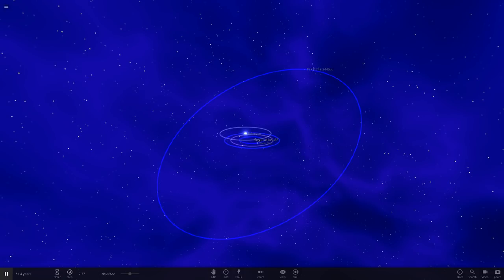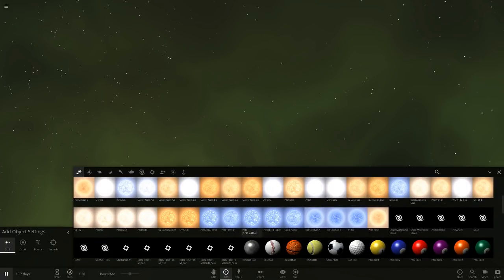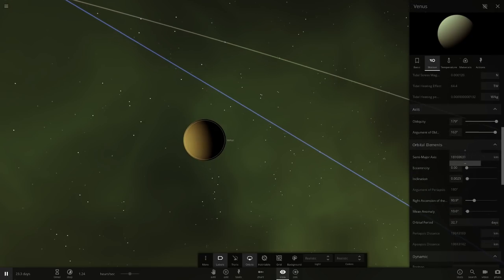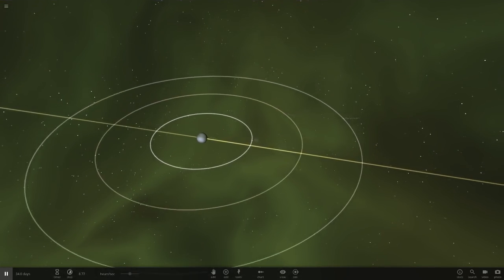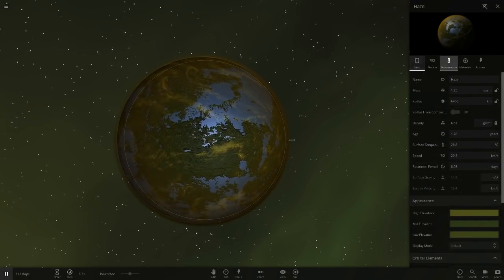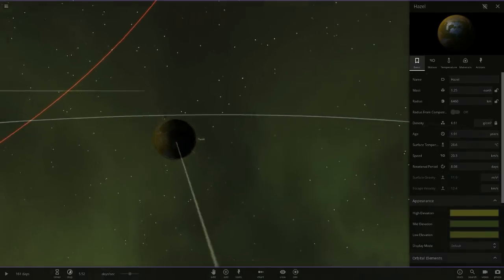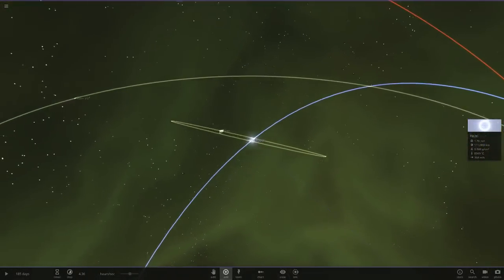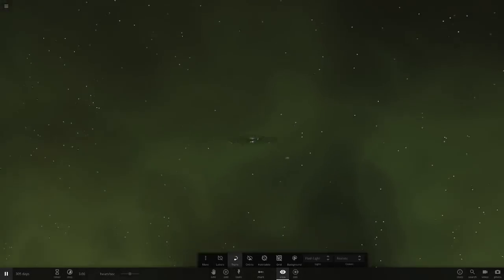Making A Solar System Out Of Hazel Green Objects, Universe Sandbox ²